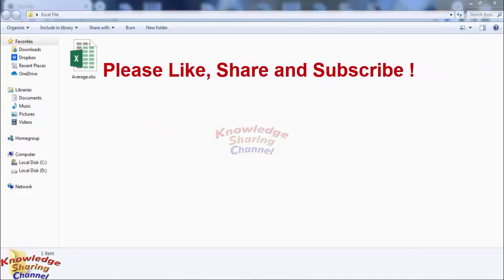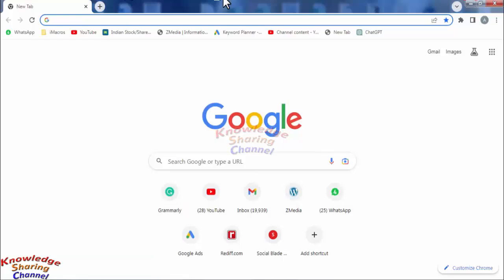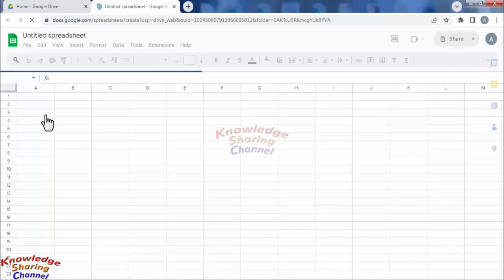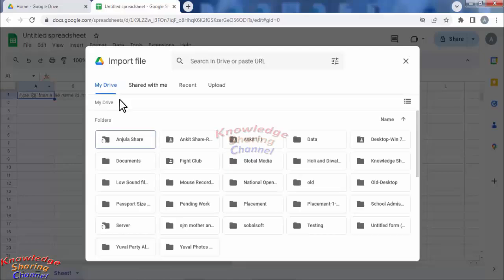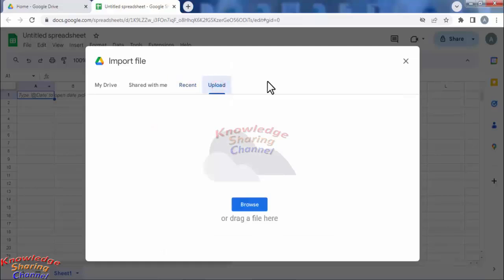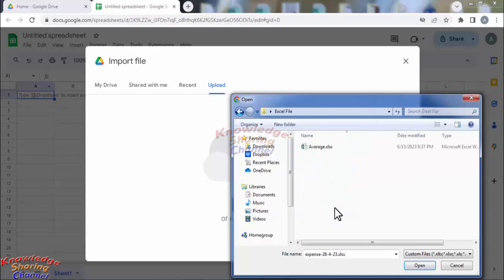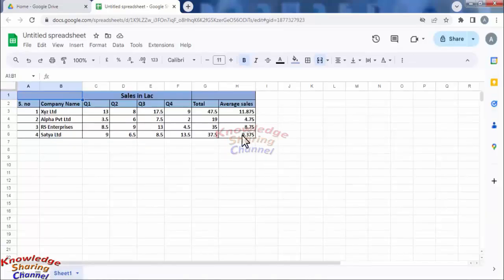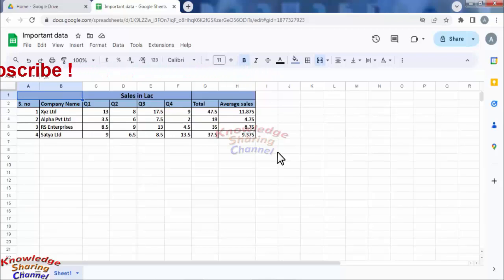How to Convert Excel to Google Sheet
In this video we have shown How to Convert Excel to Google Sheet Step by Step